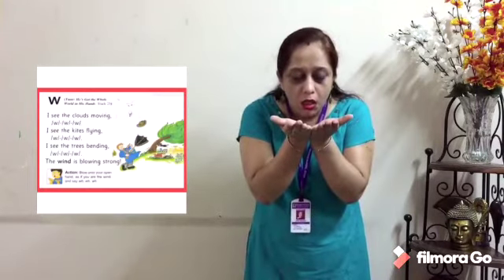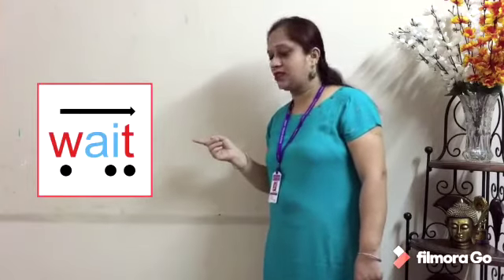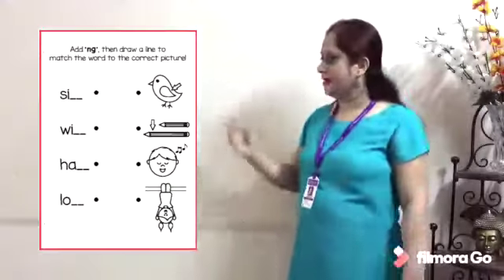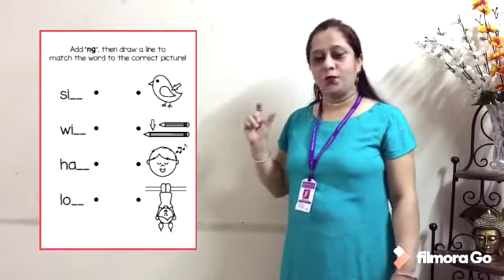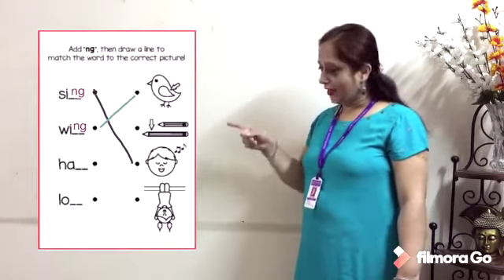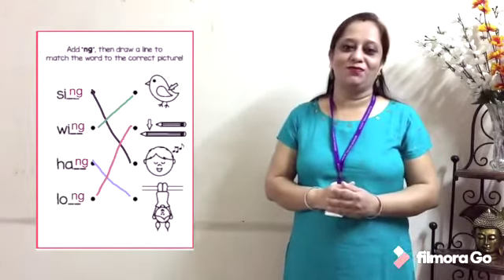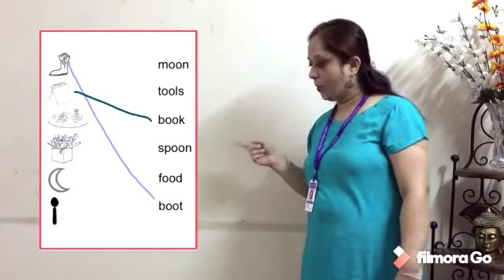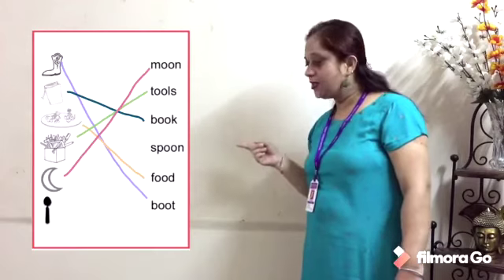Jolly Phonics Group 5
In continuation with the Jolly Phonics group presenting Group 5, Watch the full playlist to understand the journey of Synthetic Sounds that your child will take and how quickly will develop reading abilities with the correct accent.